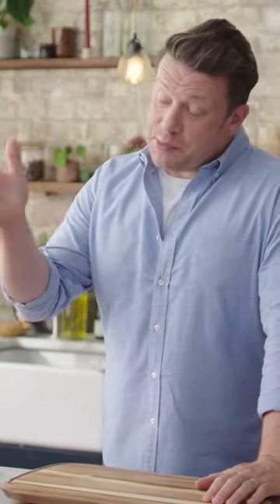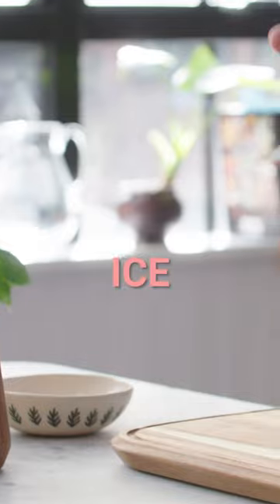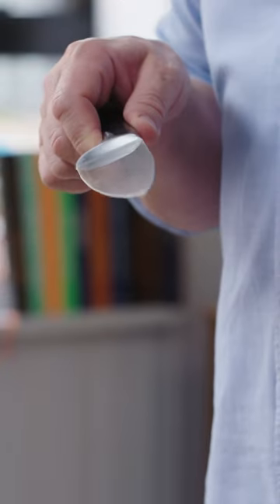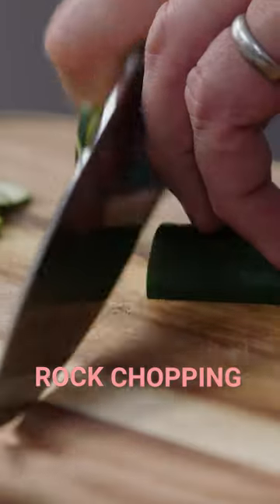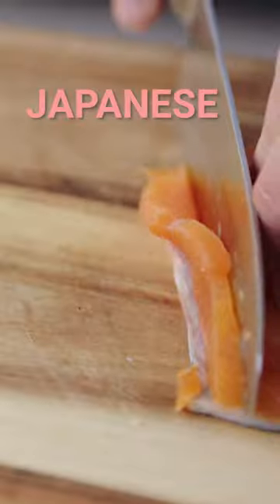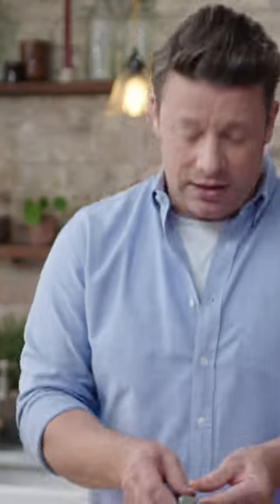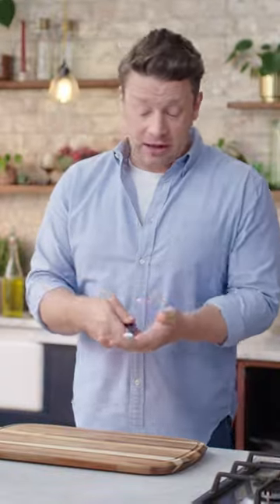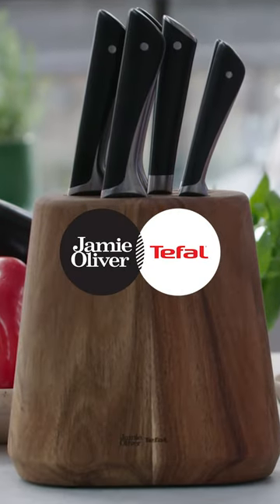How to sharpen your knife skills in 60 seconds | Jamie Oliver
Check out the new kitchen knife set from Jamie Oliver and Tefal! Brush up on your skills and learn how to get the most out of each knife.

Keen to get your hands on them? Could come in handy with fathersday around the corner…
So geht's: Verbessere deine Schneidekünste in nur 60 Sekunden!

x